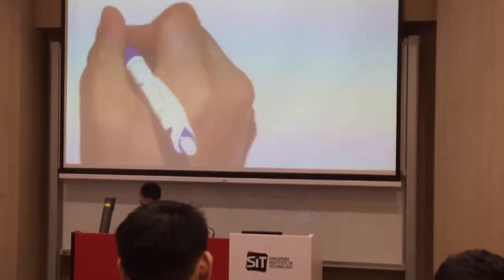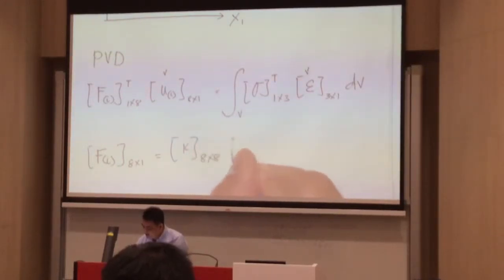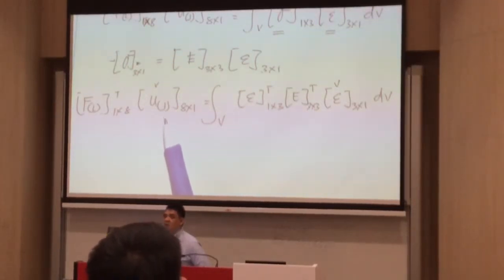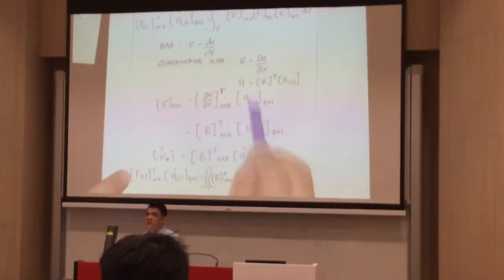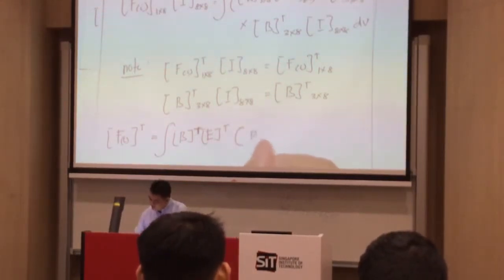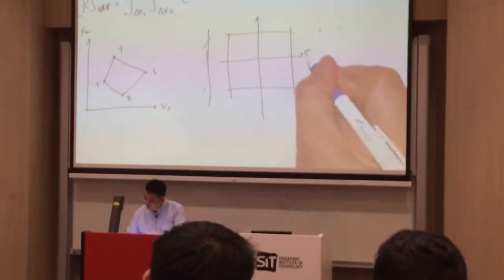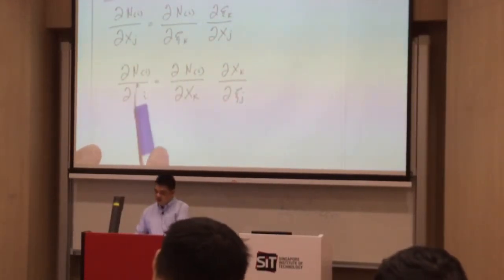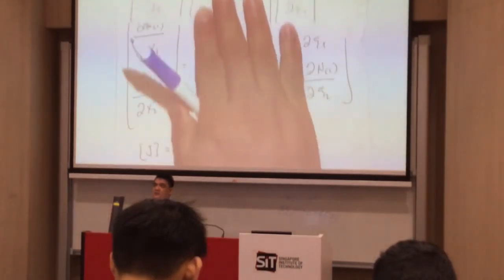Mechanics Week7_1